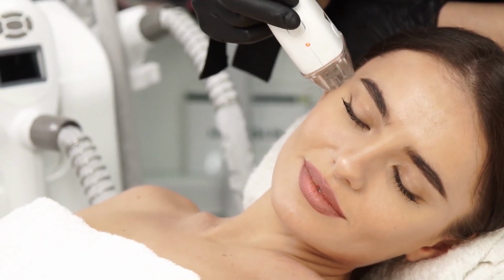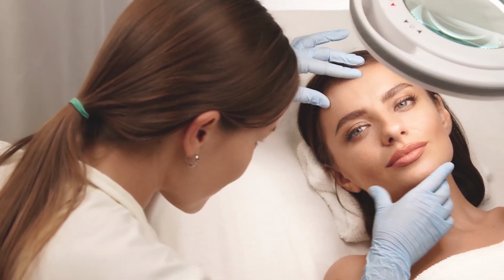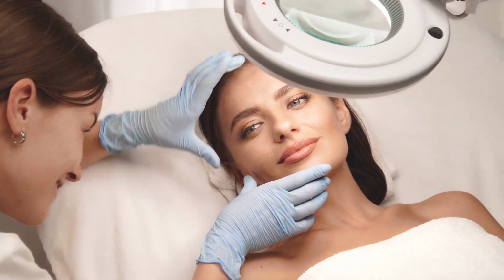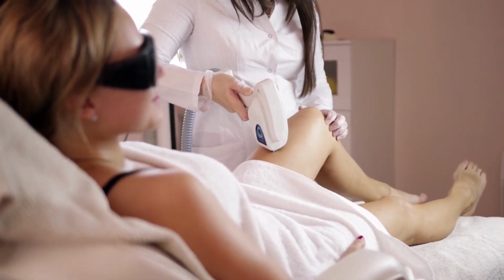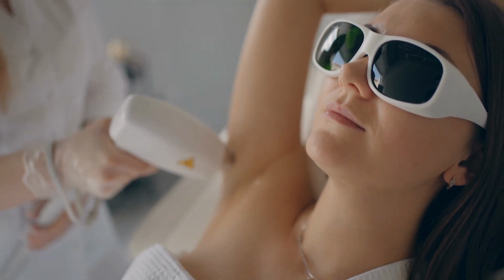Best Strongest Numbing Cream for Laser Hair Removal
✅ Buy these Numbing Creams from here

► 5. Dr. Numb Maximum Strength Pain Reliever [Amazon]
►4. Numbskin Numbing Cream [Amazon]
► 3. Uber Numb 5% Lidocaine Topical Numbing Cream [Amazon]
► 2. Ebanel Numb520 Topical Anesthetic Cream [Amazon]
► 1. Numb Master Topical Anesthetic Cream [Amazon]

Best Numbing Cream for Laser Hair Removal in 2023

timelaps

0:00 - introduction
0:36 - Dr. Numb Maximum Strength Pain Reliever
1:36 - Numbskin Numbing Cream
2:45 - Uber Numb 5% Lidocaine Topical Numbing Cream
3:52 - Ebanel Numb520 Topical Anesthetic Cream
5:01 - Numb Master Topical Anesthetic Cream

Some of the footage in this video was used for promotional/educational purposes. Parts of stock footage of items were collected from manufacturers, fellow creators, and other sources.